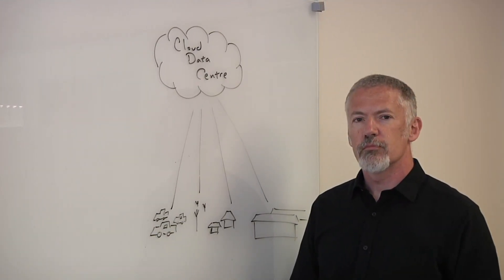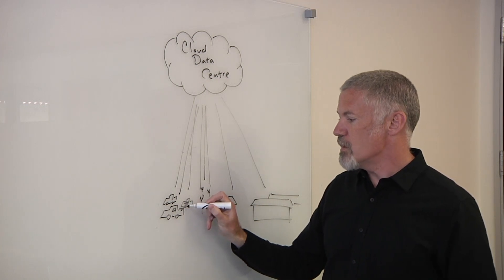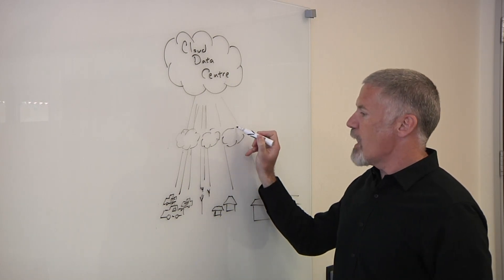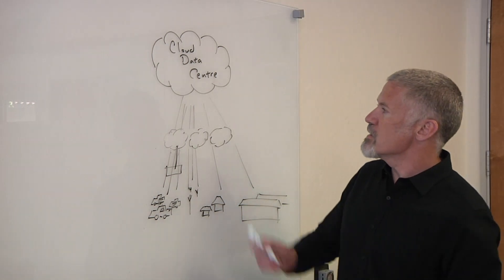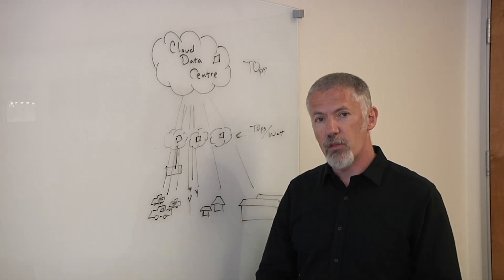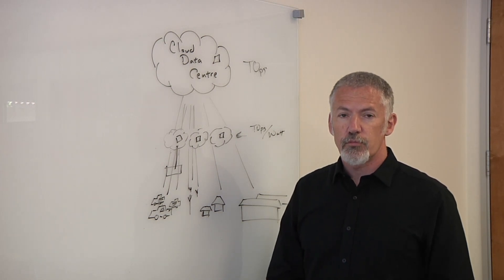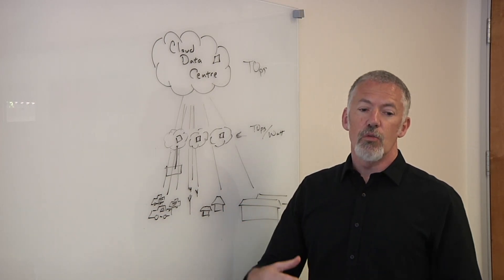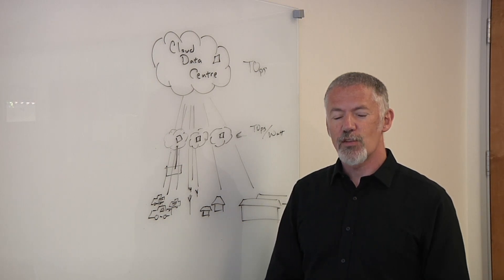Where Is The Edge?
Mike Fitton, senior director of strategic planning at Achronix, talks about what the edge will look like, how that fits in with the cloud, what the requirements are both for processing and for storage, and how this concept will evolve.